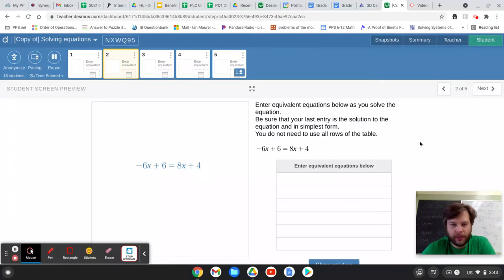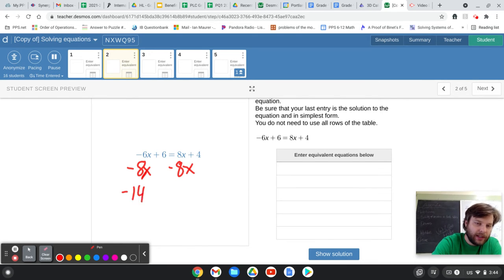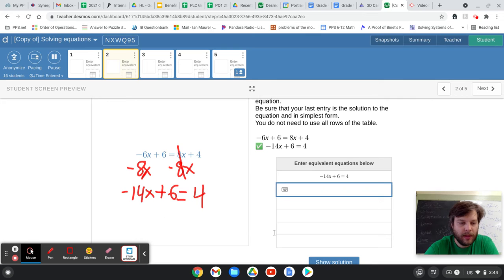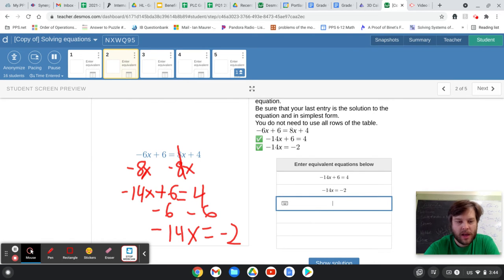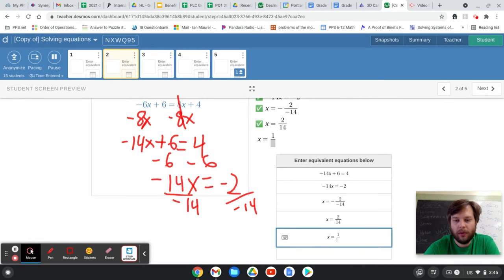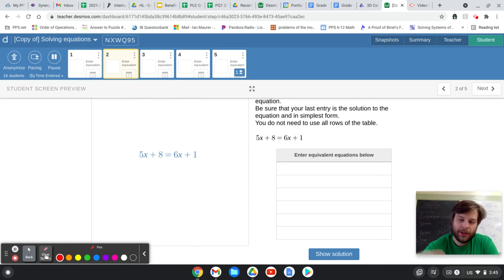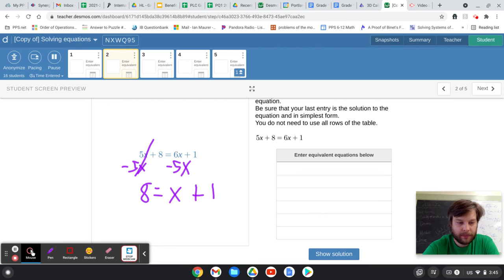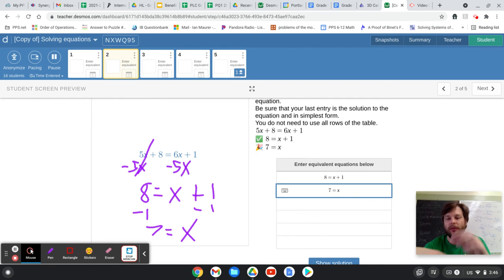Solving Equations Desmos: Slide 2